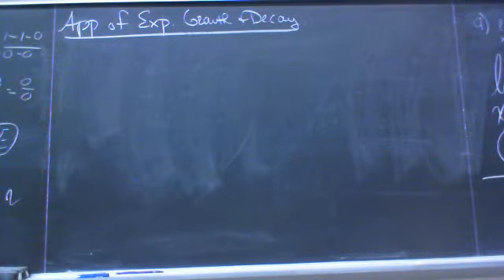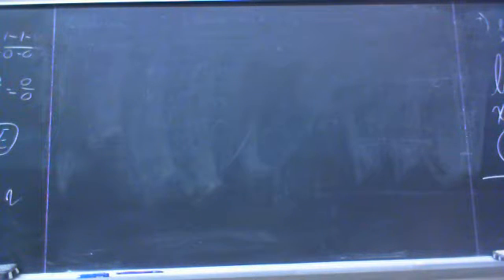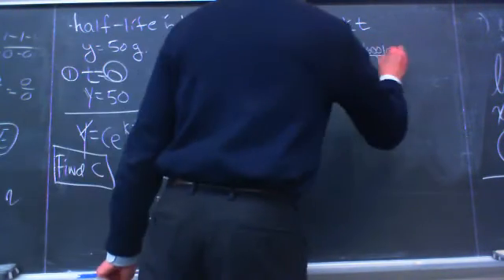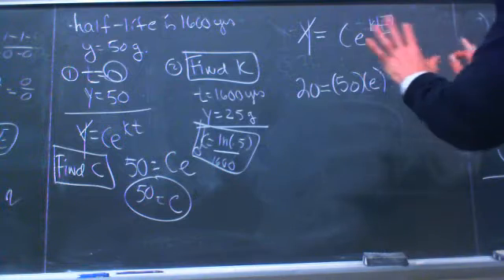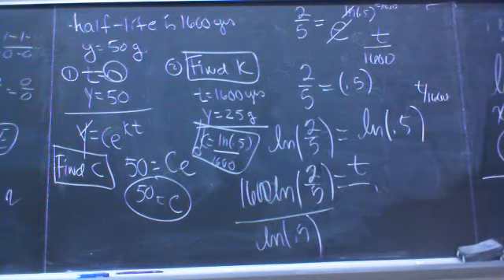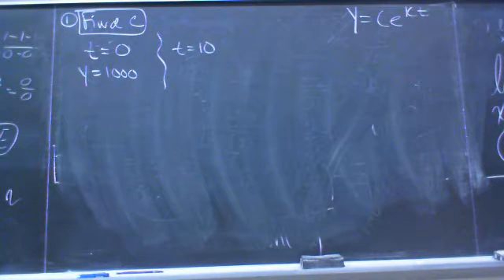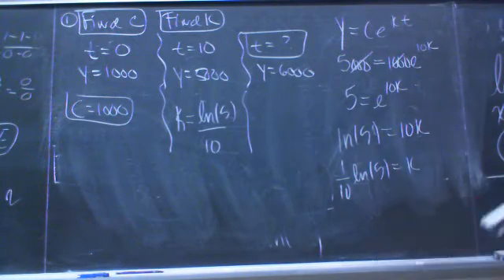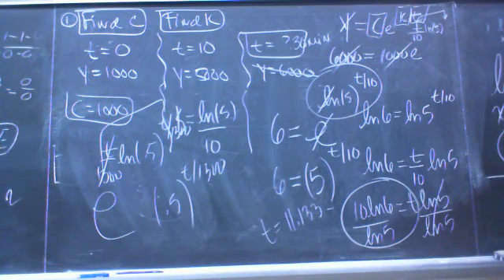calc exp growth and decay